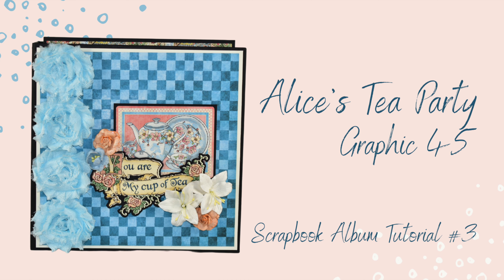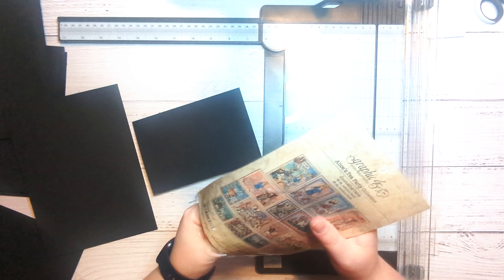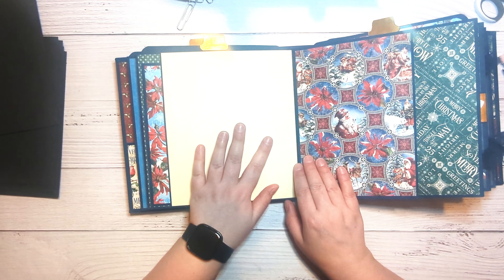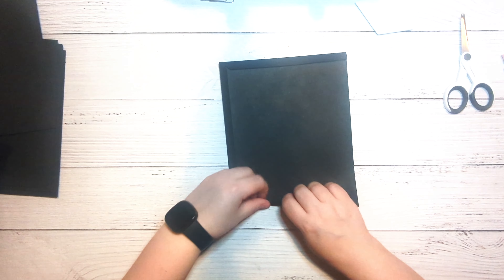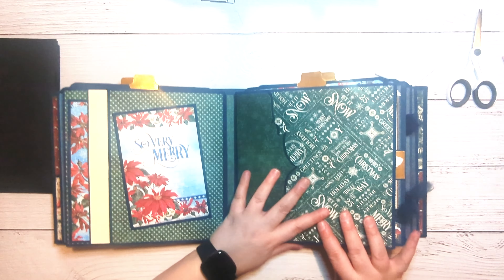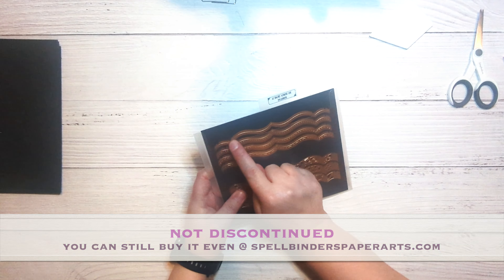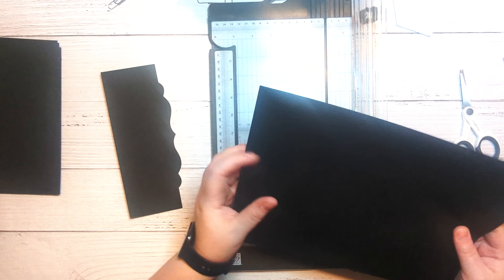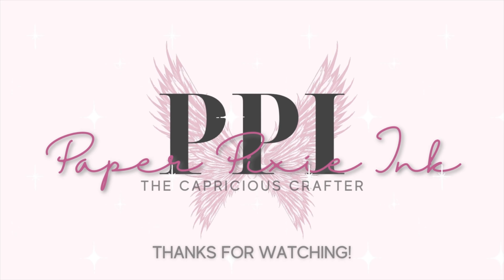Alice's Tea Party Graphic 45 Scrapbook Album Tutorial #3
SO SORRY FOR THE VIDEO QUALITY!  It will get better later in the tutorials - no idea what I did wrong!

This is tutorial #3 for my Alice's Tea Party scrapbook album and is the page design (no decorative paper yet!) for the back of the 1st page, front and back of the 2nd and the front of the 3rd. I have decided to break up my tutorials a little more than I have been as they get to be quite long and I have received feedback that it would be easier to follow if there were more videos that were shorter.

Etsy listing

• 2 Pieces 4 Patterns Photographic Background Wood Texture